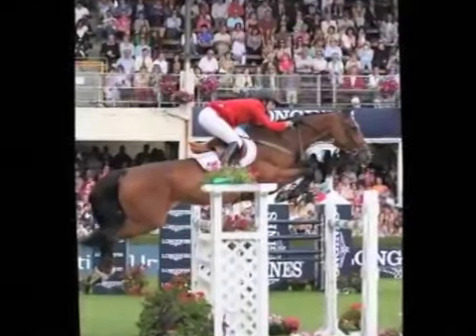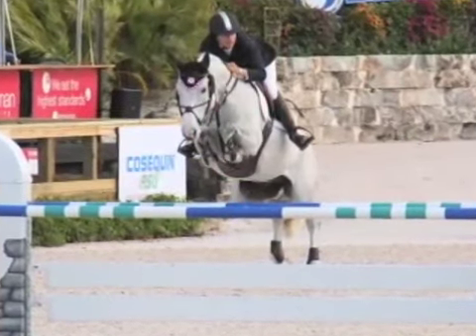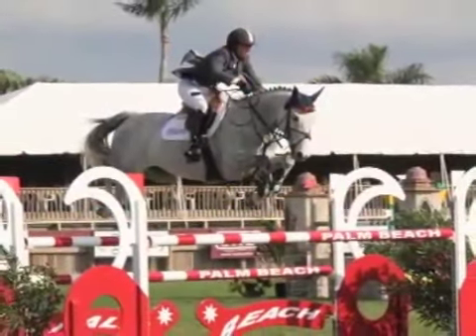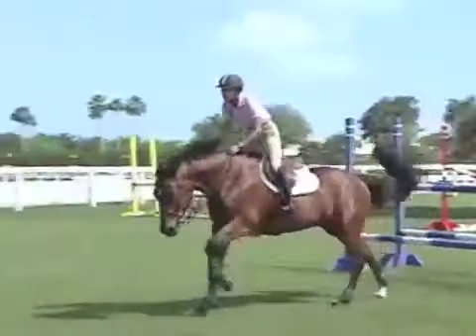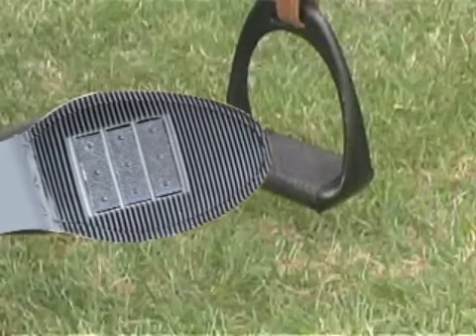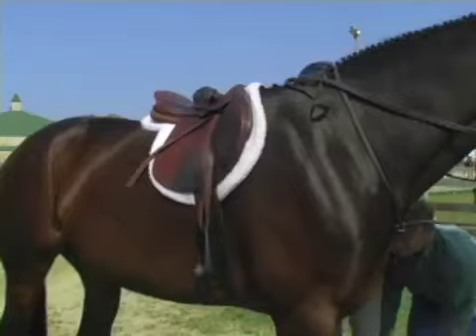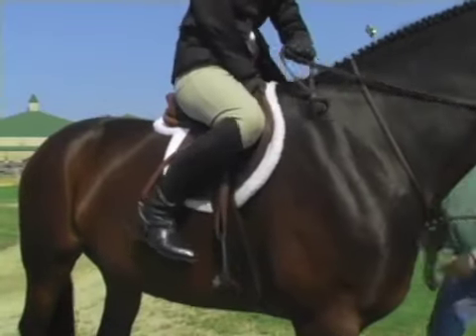OnTyte Stirrups: How It Works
OnTyte Stirrups allow you to maintain a correct foot position in the stirrup at all times, even when jumping and galloping, giving you complete balance and control